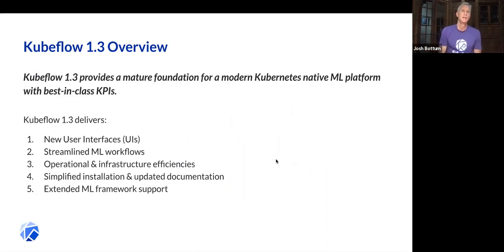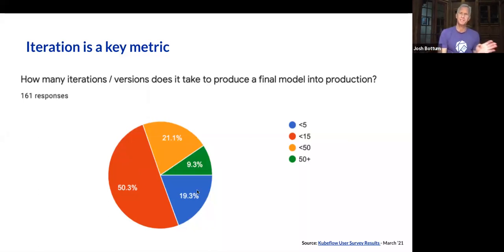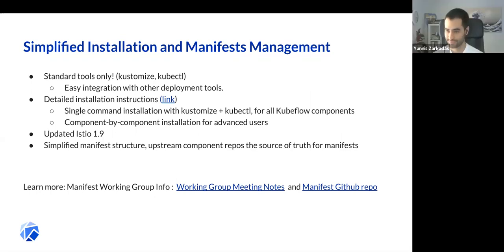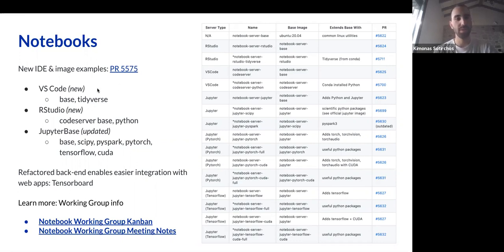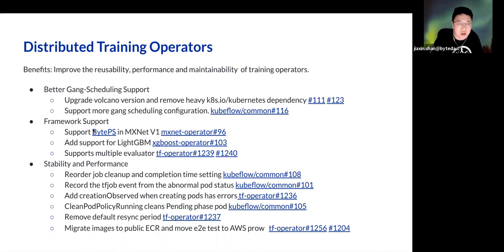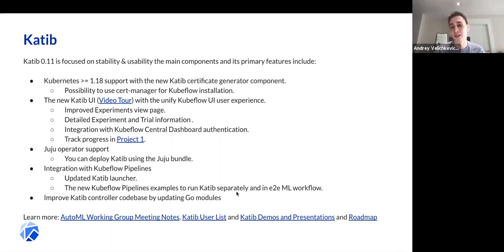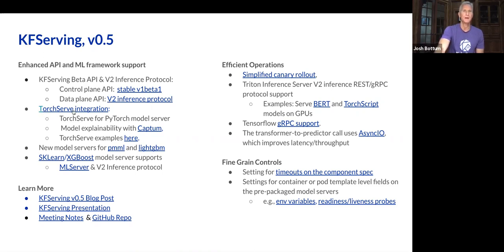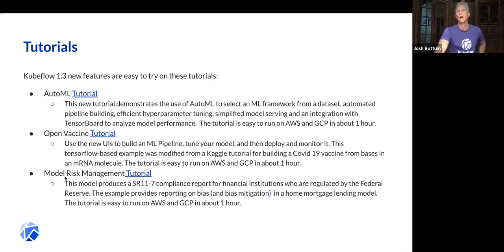Kubeflow 1.3 Release Overview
An overview of Kubeflow's 1.3 release, focused on streamlining ML workflows and simplifying ML platform operations.